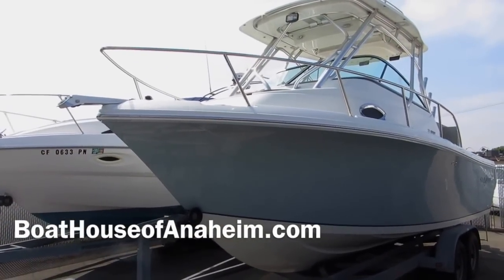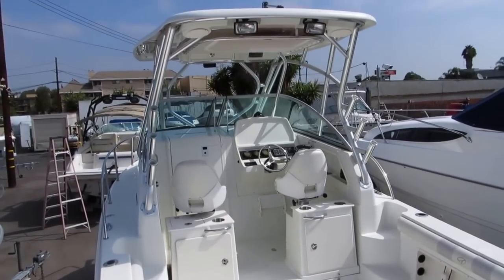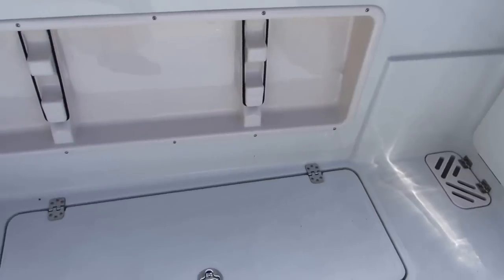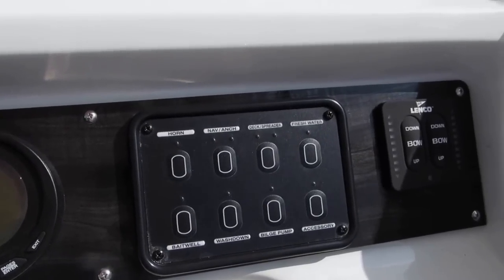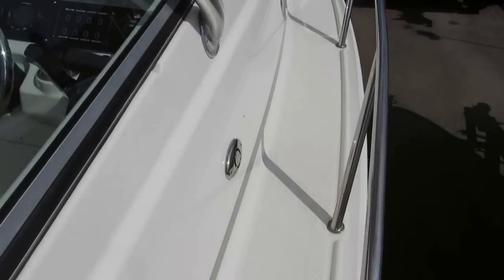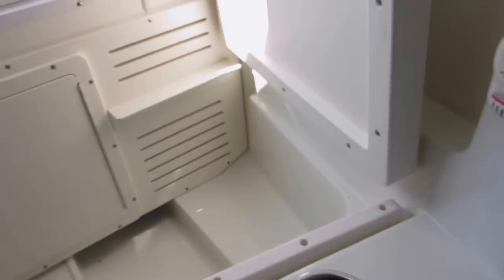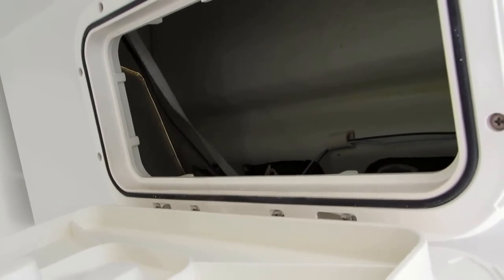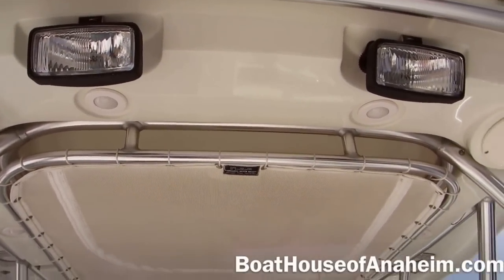Sailfish 23 Sport Walk Around Cuddy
All boats subject top prior sale.

WOW ! GREAT DEAL ! 5 YEAR MOTOR WARRANTY

For over 20 years Sailfish Boats has provided the saltwater enthusiast with a variety of reliable, stylish and user friendly boats capable of withstanding the rigors of the inshore and offshore environment. Over that period of time Sailfish has grown to be one of the largest manufactures in its class. With a modern facility located in Cairo, Georgia, just a few miles north of the Florida state line, Sailfish is able to distribute to a nation wide dealer network, offering top quality service no matter where you are. Privately owned, Sailfish is managed by a team of industry professionals, dedicated to designing, building, and delivering the best quality boat your money can buy.
The all composite hulls are kept in the molds for a full four days to allow them to cure correctly. Kevlar® and Carbon Fiber reinforcements are added for durability, and the entire stringer system is foamed filled for added safety. Many standard features - such as live wells, tackle storage compartments and cast net storage are molded directly into the boat for greater durability and ease of use.
The Sailfish 2360, represent the latest and most innovative cabin boats in their class. Developed on our world class VDS(Variable Deadrise Step) hull renowned for superb performance, dry ride and handling, the 2360 WAC is loaded with all of the top end amenities that Sailfish customers have come to expect. Not only is this the largest boats in the class, the new 2360’s can be equipped as a competition quality fishing rig or optioned out to a luxury cruiser.

Innovative design, maximized storage, and attention to detail make the Sailfish 2360 the standard to which all must compare. Sailfish has built its reputation by delivering what the consumer demands. You to should “DEMAND THE DIFFERENCE”, demand the new Sailfish 2360 WAC
At Sailfish our designers strive to make every model we build, functional and user friendly, by incorporating as much storage as possible, maximizing available seating positions and offering multiple options and accessories. A variety of colors, trim levels, and outstanding modern styling, make Sailfish boats stand out from the pack.
This 2360 Sport is equipped with the following options:
Twin E-Tec 150 HP Outboard engines.
Deluxe Fiberglass Hardtop Pkg.
Two tone color hull sides.
Folding rear bench seat
Three battery system
Stainless steel props
30 Gallon live bait tank
Lenco trim tabs
16 Rod holders
SSI Tackle center
Two Large in-deck fish boxes
Trail-Rite galvanized dual axle trailer
Portable marine head